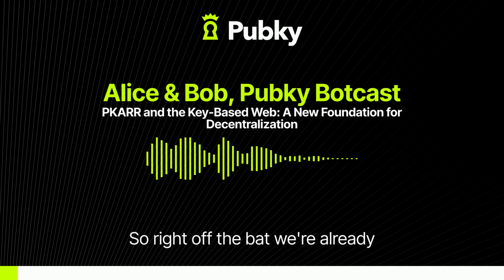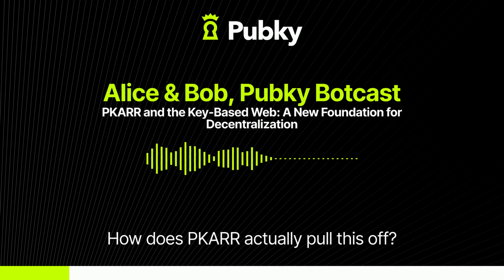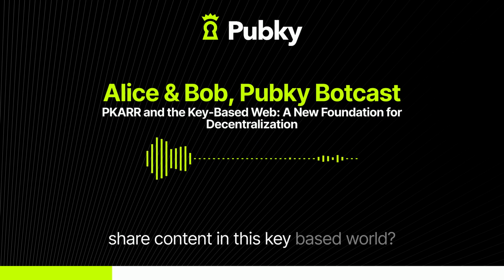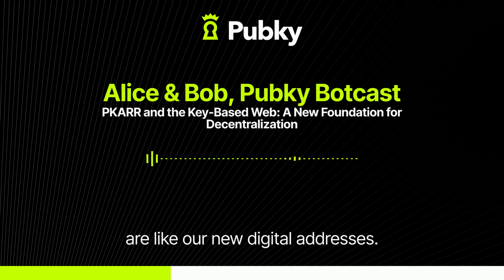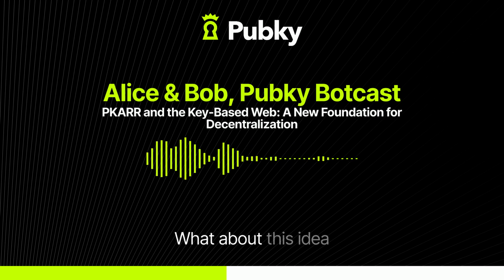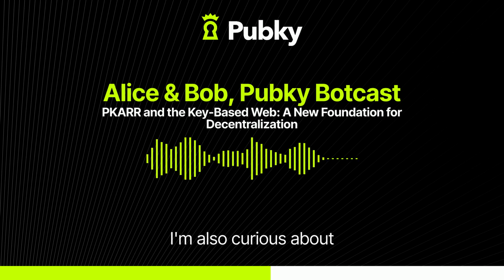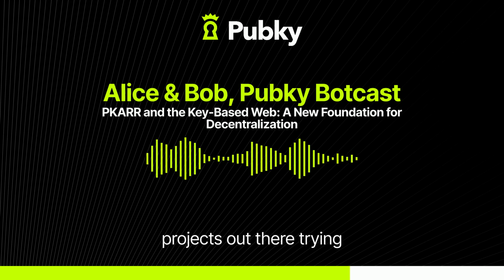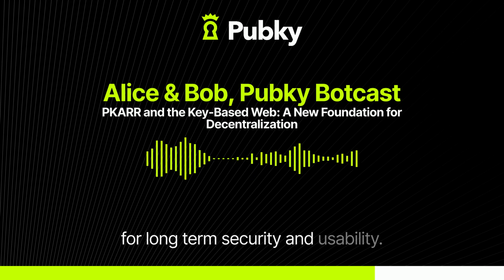PKARR and the Key Based Web: A New Foundation for Decentralization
Join us for an in-depth exploration into the future of a decentralized, key-based web! In this episode, we dive into PKARR (Public Key Addressable Resource Records)—an innovative technology designed to reshape the way we think about online identity, data privacy, and freedom of speech.

🤖 Topics Covered:

- What PKARR is and how it works
- The power of public keys as digital addresses
- How PKARR leverages DHTs for censorship resistance
- The concept of self-sovereign identity and its impact
- Real-world applications for content creators, privacy advocates, and anyone seeking a decentralized internet
- From moving beyond DNS and centralized servers to a world where users have complete control over their digital identities, this conversation covers the technical foundations and far-reaching implications of PKARR.

🔗 Why PKARR Matters: Imagine a web where you control your data, interact seamlessly across platforms, and aren’t at the mercy of big tech. PKARR is more than a tech innovation; it's a shift toward a truly user-centric web experience.

Whether you're a developer, a privacy advocate, or just curious about the future of the internet, tune in for an engaging discussion and a glimpse into the potential of a decentralized web.